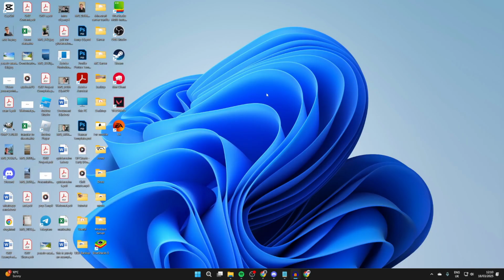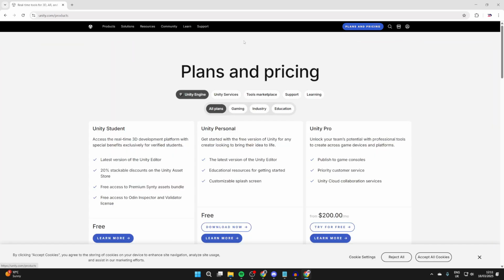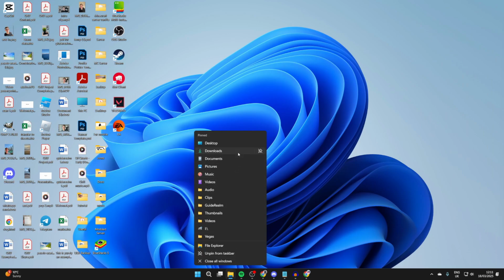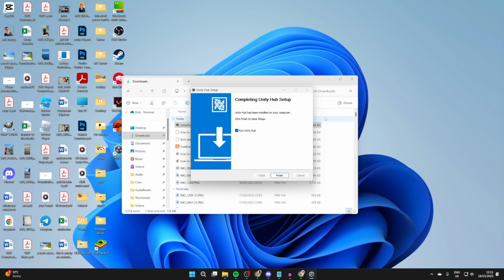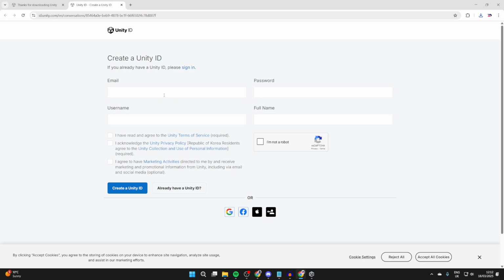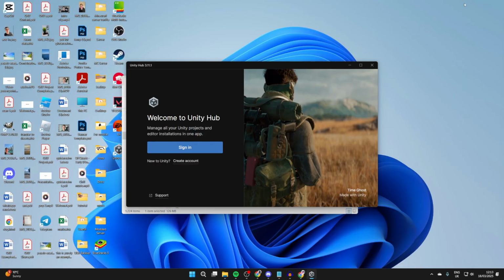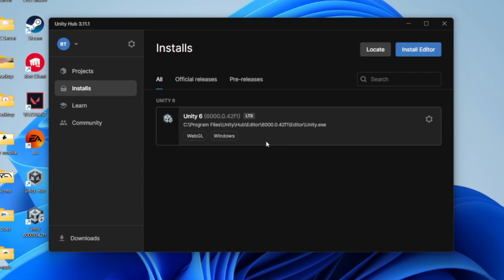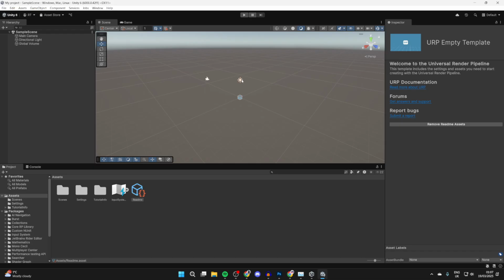How To Download and Install Unity - Full Guide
Learn how to download and install unity in this video.

GuideRealm